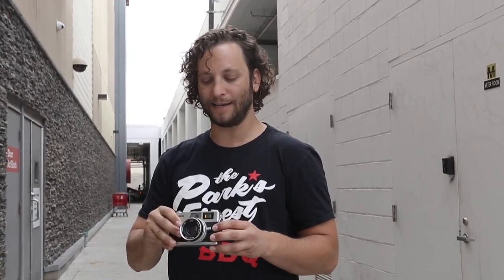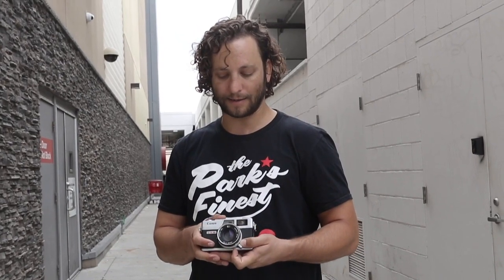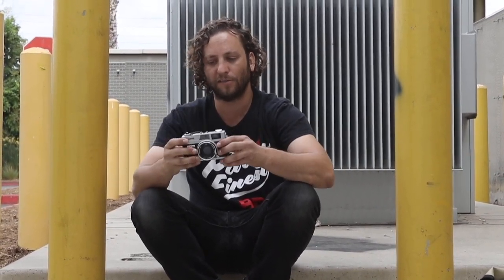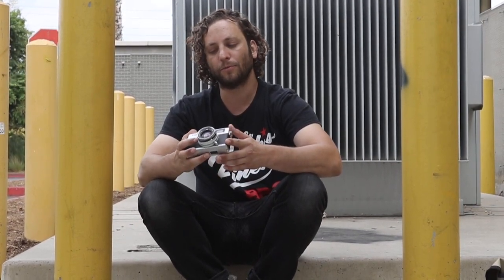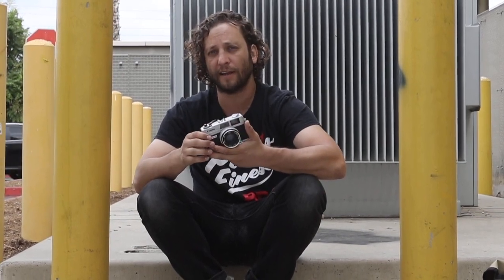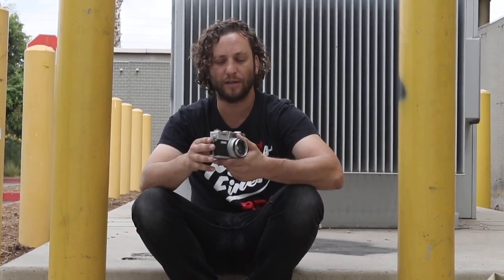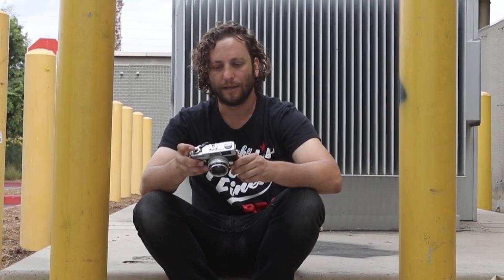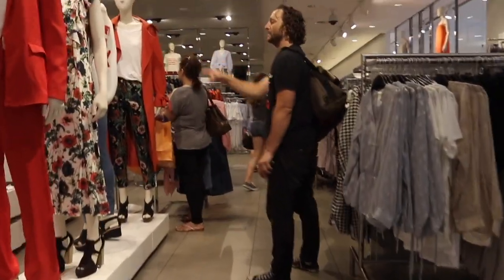Canon Canonet ql 17 giii // Some Photography Show // ep. 7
The Canonet ql17 is one of my favorite film cameras I have ever used. Its simple, elegant, feels great in your hands and can fit inside of a large pocket. For a bring everywhere you go rangefinder camera, the Canonet qll17 is hard to beat.

Be sure to check out some of the photos I have taken on my instagram!